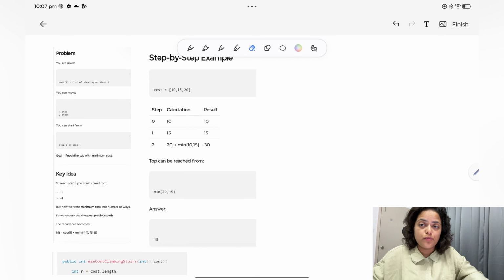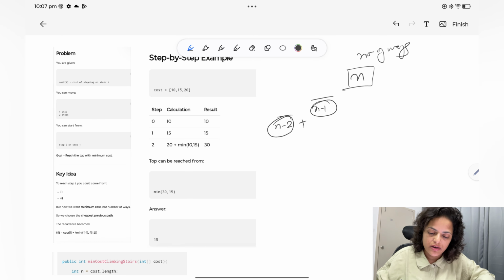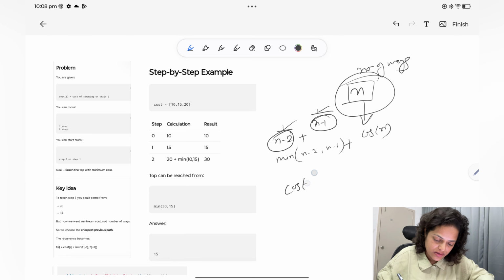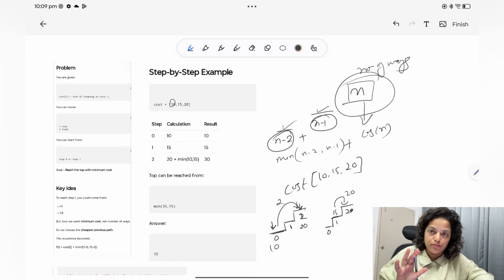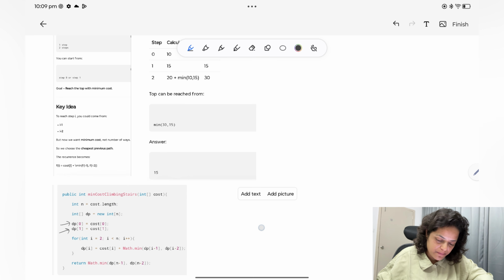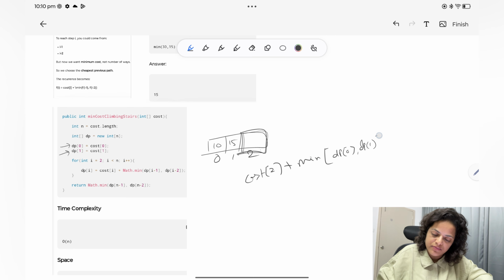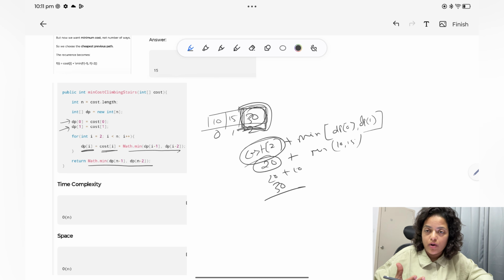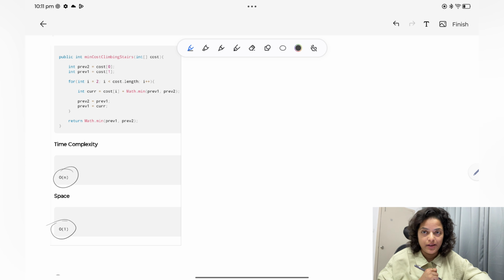3. Minimum Cost Climbing Stairs | Dynamic Programming 1D DP Pattern | Memoization, Tabulation